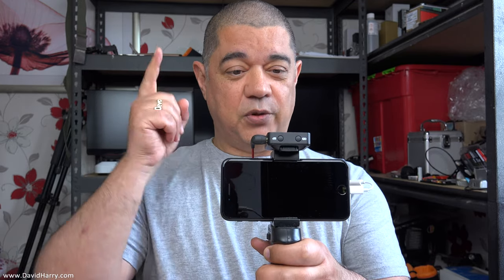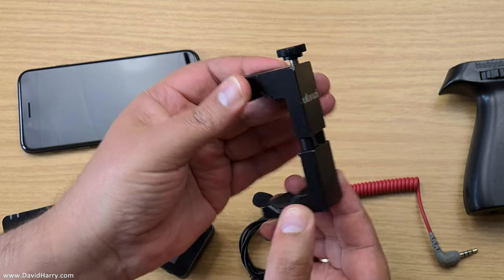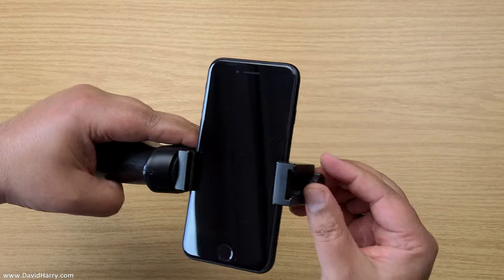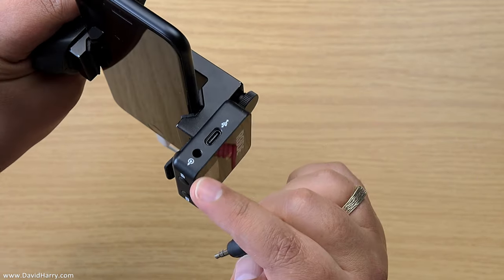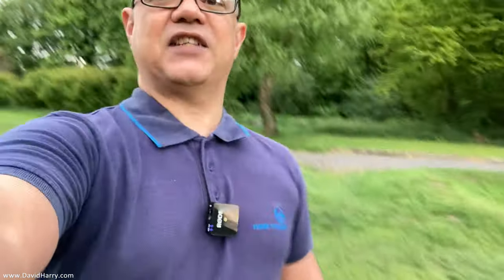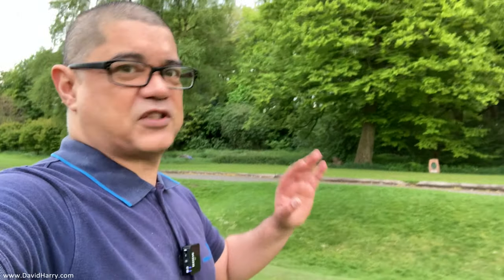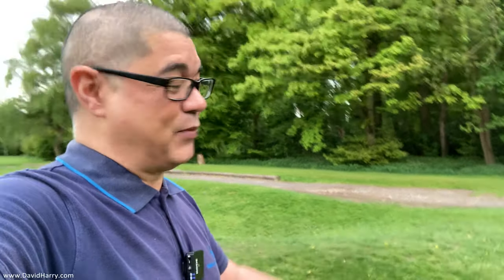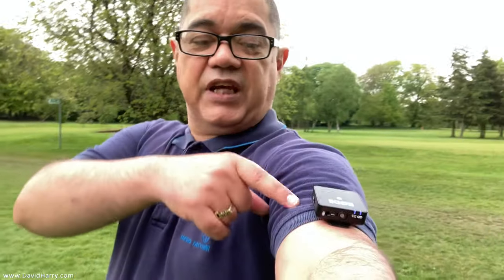iPhone SE 2020 & RODE Wireless GO With RODE Lavalier GO, iPhone Vlogging With An External Microphone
iPhone SE 2020 - Amazon
RODE Wireless GO - Amazon
RODE Lavalier GO - Amazon
Ulanzi ST-02 Phone Mount - Amazon
SmartPhone Gimbals - Amazon USA
SmartPhone Gimbals - Amazon UK
RODE SC7 TRS to TRRS Cable - Amazon
Rycote Undercovers - Amazon

So just as the title is saying. In this video I'm trying more combinations for vlogging using an iPhone, obviously in this video it's the iPhone SE 2020.

There are two microphones being used in this video, the RODE Wireless GO and the RODE Lavalier GO. I start of using just the Wireless GO just on its own and then I use the Lavalier GO plugged into the Wireless GO.

You can of course use the Lavalier GO on its own with any iPhone but I'd forgotten to bring out my adapter cable, so didn't use it on its own with the iPhone SE 2020.

The microphones are connected to the iPhone via a combination of two cables. The first cable is the RODE SC7 which is a male 3.5mm TRS to male 3.5mm TRRS cable, the second cable is the Apple Lightning to headphone adapter. The Apple headphone adapter is also TRRS wired and also accepts a microphone input via a TRRS connection. The RODE SC7 cable basically turns the output of the mic that it's connected to in to a TRRS output which makes it compatible with any TRRS mic input, such as that on the  iPhone with the use of the Apple Lightning to headphone adapter cable.

MICROPHONES & AUDIO STUFF I USE:
✴️ Behringer XM8500
✴️ Saramonic SmartRig

CAMERAS & VIDEO STUFF I USE:
✴️ Sony FDR-AX100
✴️ GoPro Hero 8 Black
✴️ DJI Osmo Action
✴️ DJI Osmo Pocket
✴️ Blackmagic Design Intensity Pro 4K
✴️ Elgato 4K 60

My website which will probably always be a complete mess :)

Here’s my contact email. This is for product reviews and industry contact, I do not respond to email requests for help or advice.

Cheers,
Dave.